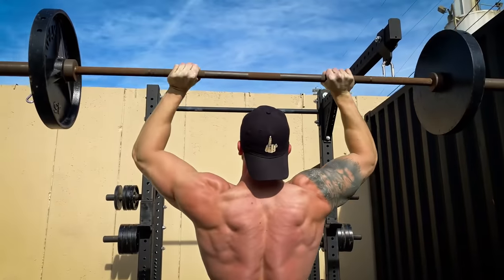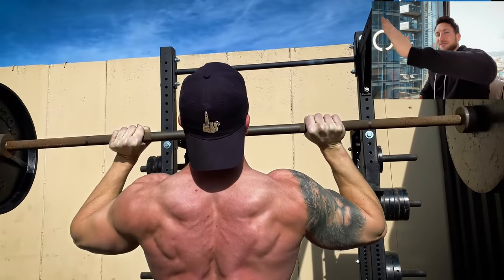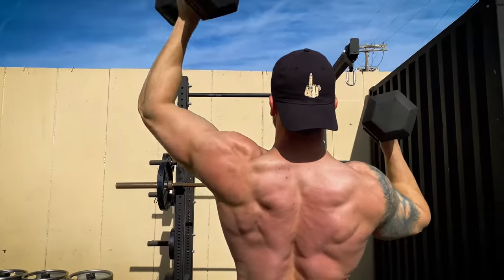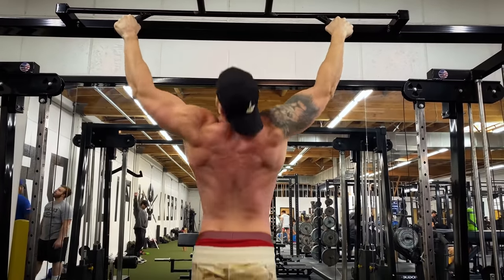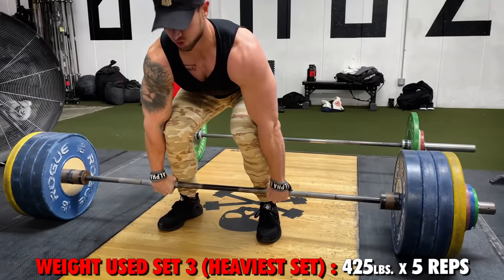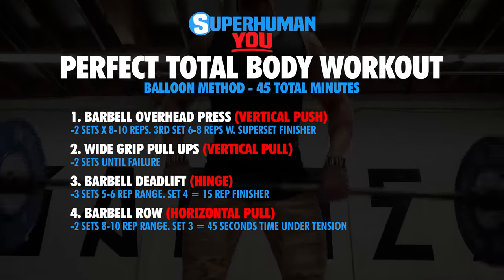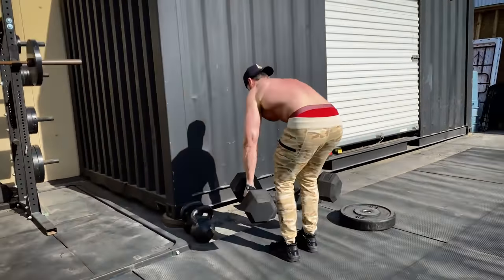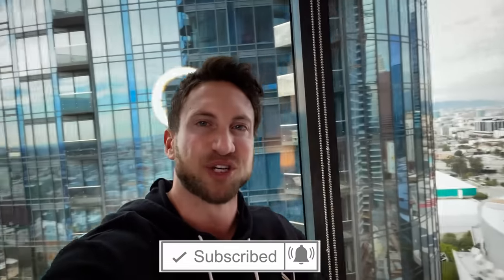SuperHuman Full Body Workout (BALLOON METHOD)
YO SUPERHUMAN FAM! So in today's video I wanted to show you the perfect science backed full body workout for growth everywhere. I'm talking full body muscle gains from head to toe - because we are going to incorporate every type of compound movement that will hit all of the largest muscles in your body - chest, back, quads, hamstrings, abs, biceps, triceps, shoulders, lats, forearms, and even traps! There are a lot of full body workouts on Youtube that claim to be "the best" but in order to maximize growth everywhere you need to have a movement where you are hinging, pushing, pulling, lungeing/squatting, and carrying. There are also multiple types of pushing and pulling such as horizontal/vertical push and pull movements in the upper body. Think of barbell overhead press as a vertical push for example, and barbell bench press as a horizontal push movement. Confused? Thats why I made this video! This is the perfect full body workout for mass because it will only take you about 45 minutes to complete, and it will maximize the 3 Scientific ways that your body builds muscle mass with the Balloon Method. If you enjoyed this video " The PERFECT Full Body Workout For Instant Gains Everywhere! (BALLOON METHOD!) " make sure to share it here 👉🏻

WHAT IS THE BALLOON METHOD?

The "Balloon Method" was created on this channel and means that the workout maximized the 3 Scientific ways that our body builds muscle based on this scientific research study

If you want an easy way to understand it, BOTH lifting heavy and getting stronger and lifting for high reps and achieving a maximum "pump" are effective for building muscle. The balloon method incorporates several intensity factors in short and efficient workouts that maximize the 3 scientifically proven ways your body builds muscle.

The Balloon Method can help you build muscle AND burn fat in record time. Take the free 60 second physique quiz to see what Balloon Method training program matches your exact fitness goal and body type!
TAKE THE SUPERHUMAN PHYSIQUE QUIZ!

Pre Workout used before this workout: Superhuman pre workout (HULK JUICE flavor) by Alpha Lion. I'm the Co-Founder of Alpha Lion and you can grab a tub of the best pre workout on the market here!

ABOUT ME:

I'm a former basketball player who dreamed of once playing in the NBA, but landed in the fitness industry when I realized it was never going to happen. I'm the co-founder of 1 of the fastest growing fitness lifestyle companies in the US (Alpha Lion). When I'm not working on building Alpha Lion I love workout out, making videos, and playing basketball / tennis. My approach to fitness is a combination of how an NFL/NBA player would train paired with aesthetic bodybuilding. I believe that training like an athletic pro athlete paired with bodybuilding is the best of both worlds, and is what a lot of content is about on the channel.